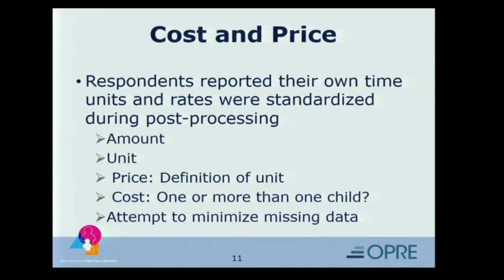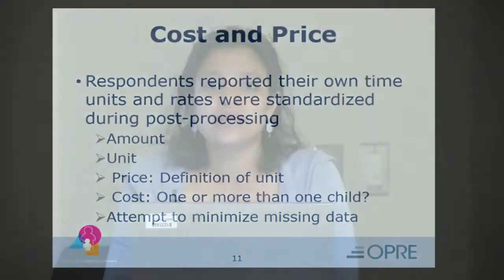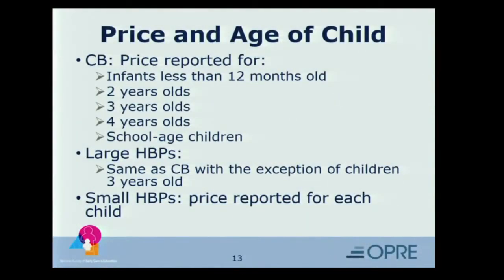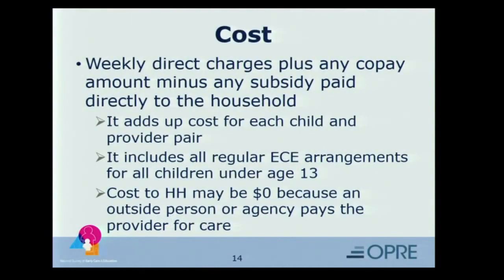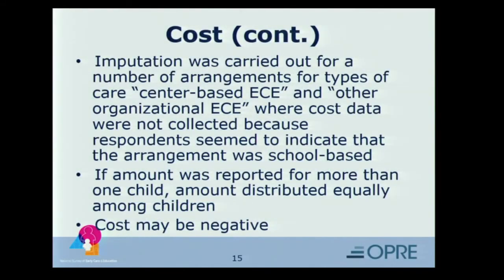Prices and Cost in the NSECE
NSECE Project Director A. Rupa Datta talks about Prices and Cost in the National Survey of Early Care and Education (NSECE). This presentation was originally given at the 2015 ICPSR Summer Program in July of 2015.